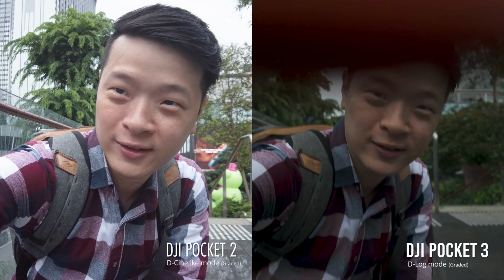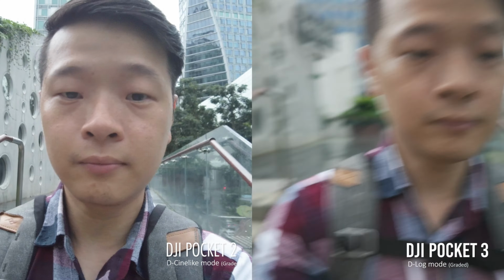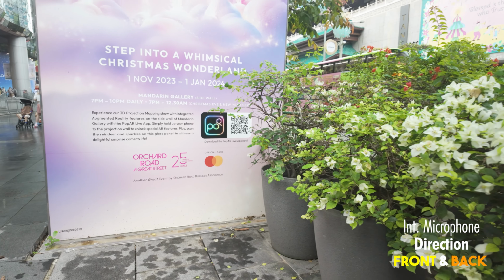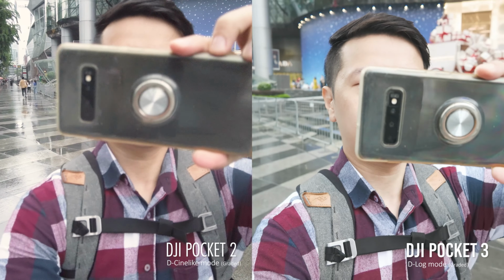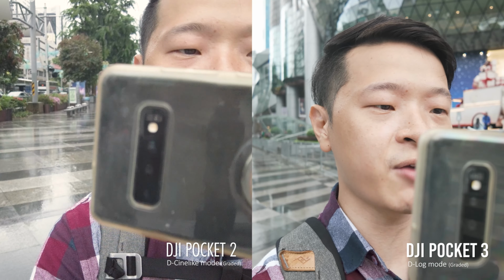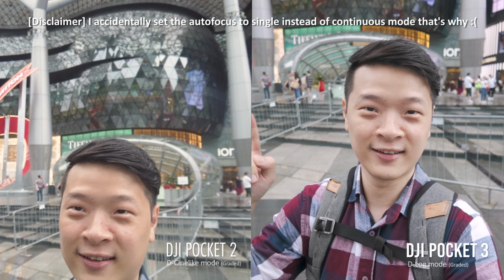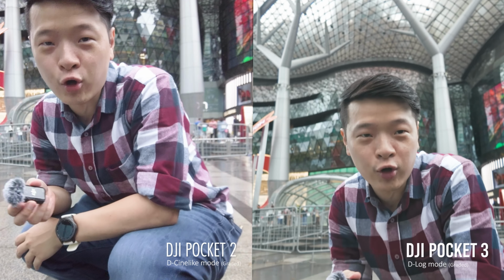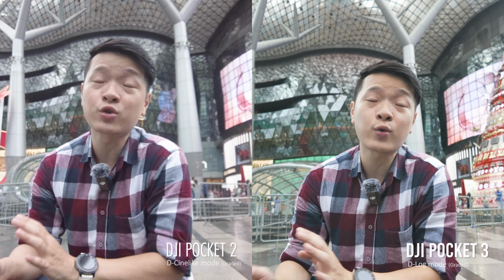D-Log vs D-Cinelike | Default vs Color-Graded | DJI Pocket 3 vs Pocket 2 Raw Format Comparisons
Putting the DJI Pocket 2 & Pocket 3's D-log and D-cinelike to the test to determine which has the best color depth, details, and dynamic range

DJI Pocket 3 (B Cam/Vlog Cam) :

TIMESTAMP
0:00 Intro
0:40 D-Log vs D-Cinelike
5:01 Glamour Effect
5:15 Microphone Directional Setting
5:45 D-Cinelike vs D-Log
8:30 Outro

Sony A7ii (Backup Cam)
Sony ZV-1 (B Cam/Top Down)
Rode Video Mic Go (Studio Mic)
Rode Wireless Go II (Outdoor Mic)
Rode VideoMicro (Outdoor Mic)
Godox SL-60 (Studio Lights)

▷  If you like the color and tone of my videos.